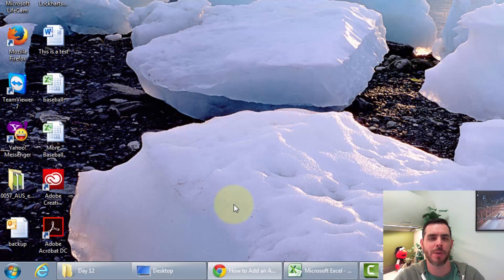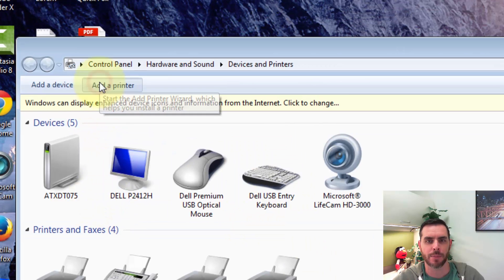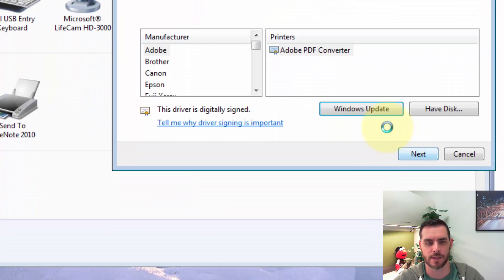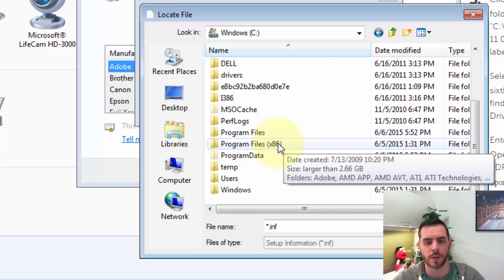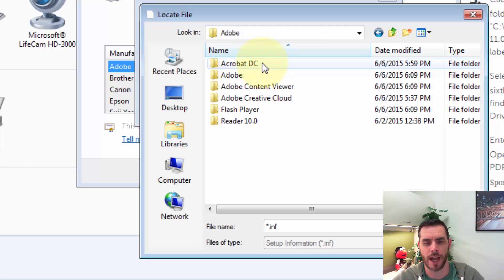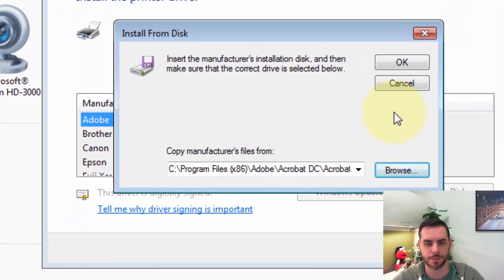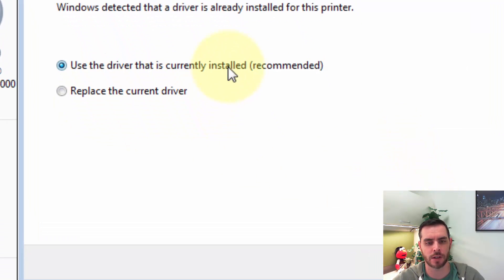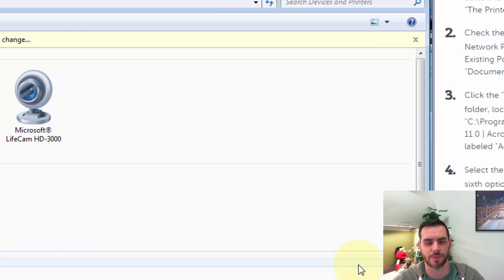How to Add an Adobe PDF Printer